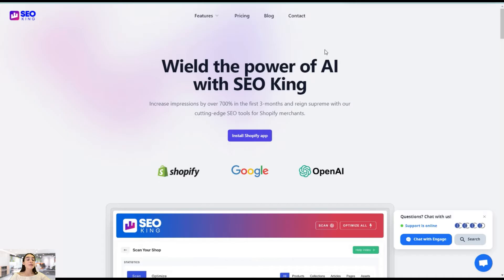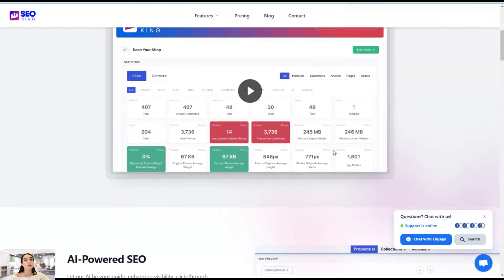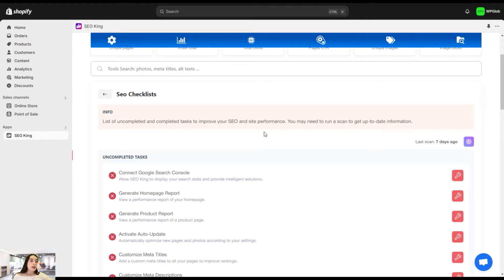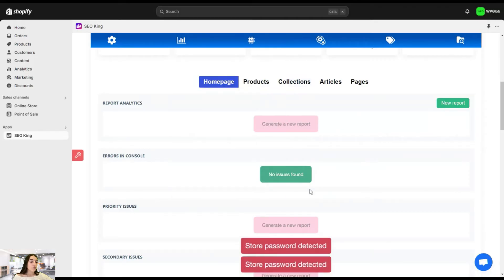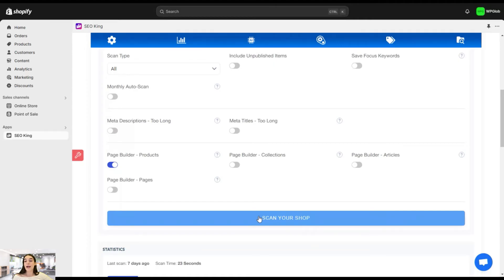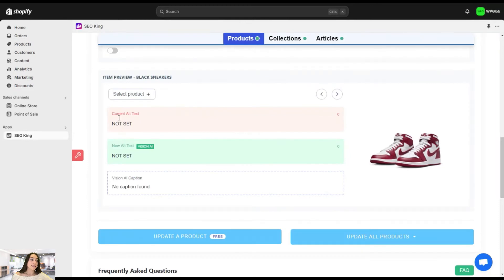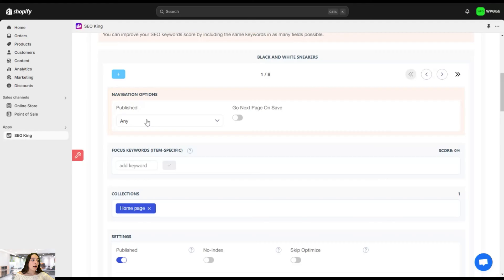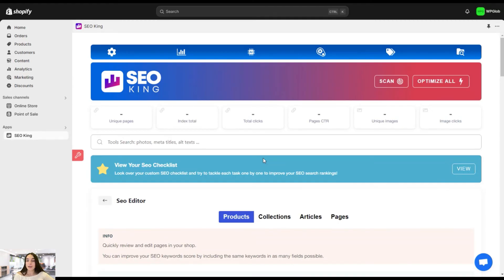Fully Optimize Your Shopify Store From a Single Dashboard | SEOKing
Transform your Shopify store and boost impressions by 700% in just 3 months! With AI-powered optimizations and over 30+ tools, SEOKing is your ultimate solution. 🛠️

🔥 Main Features:

- AI-Powered SEO & CTR Optimization
- Analyze Google Search Console for low performers
- Generate SEO-friendly content with top keywords
- Auto-translate SEO in 40+ languages
- Vision AI for unique alt texts & filenames
-  Bulk Photo Editor, SEO Scans, Keywords Management & more!

Take full control with SEO King and watch your rankings soar. 🌟 Whether you're a beginner or a pro, this app gives you the power to optimize your store with ease!

💼 Try SEO King for FREE and see how it transforms your SEO strategy.

Timestamps
Intro 00:00
Quick Overview 00:20
SEOKing on Shopify 02:08
Outro 12:36